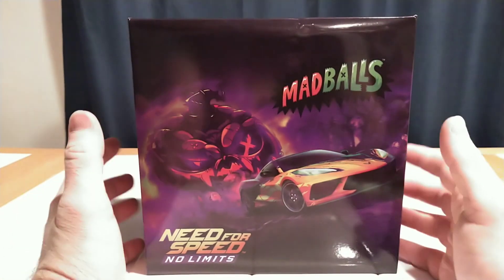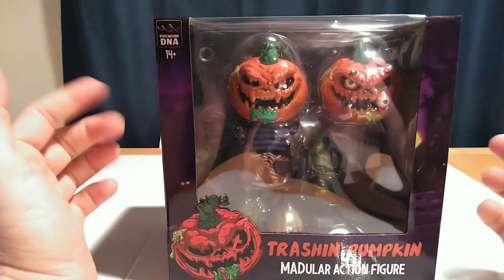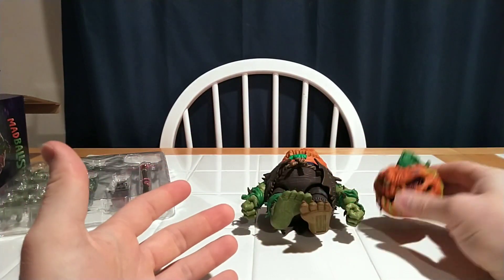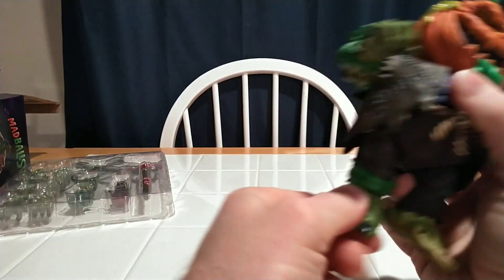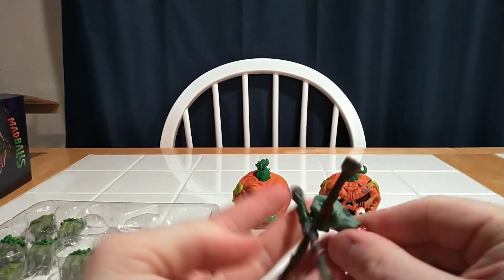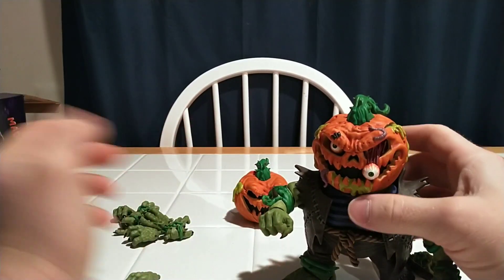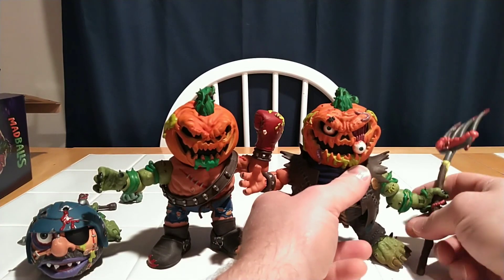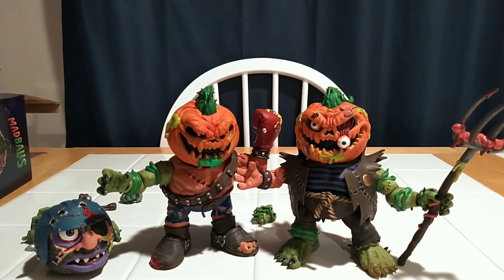MADBALLS NEED FOR SPEED TRASHIN' PUMPKIN Unboxing and Review from Premium DNA Toys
I finally receive and Review review TRASHIN'PUMPKIN after two years! was it worth the wait?